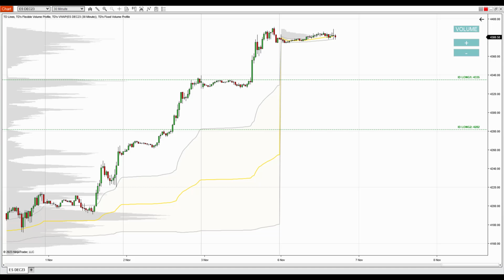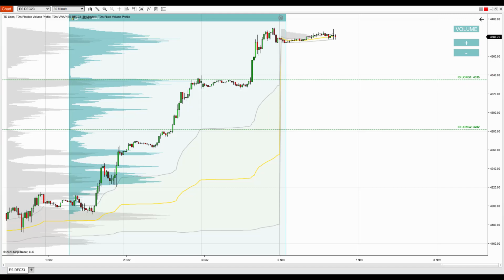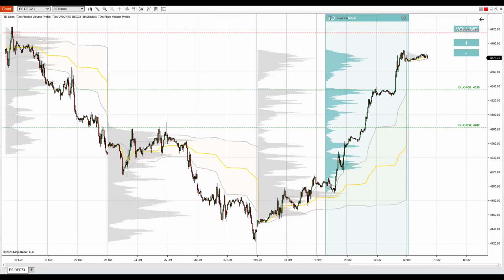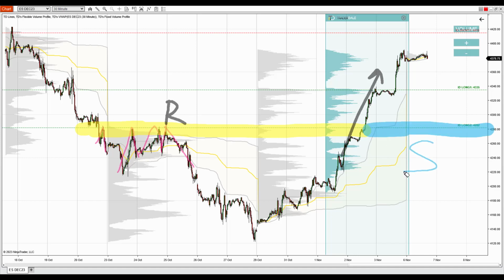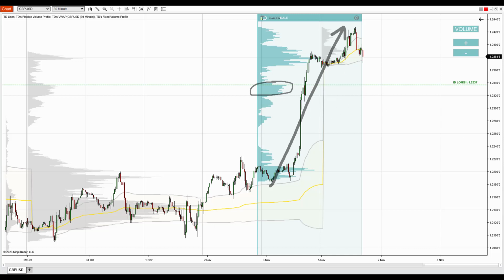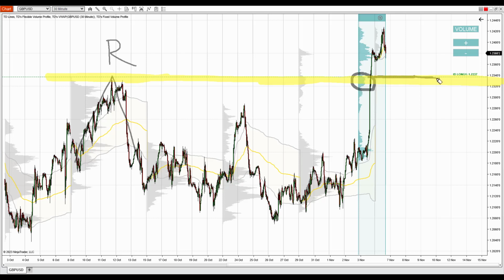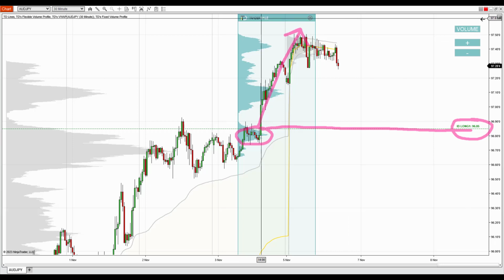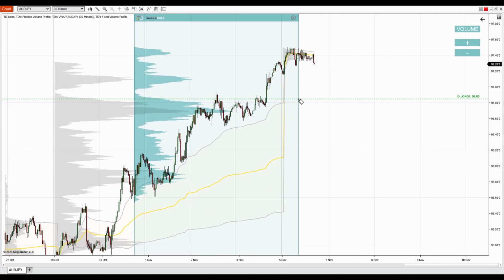Volume Profile Trading Ideas - 6th November 2023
Introduction              (0:00)
ES (S&P 500 Futures)   (0:15)
GBP/USD     (4:22)
AUD/JPY     (6:04)
Further Education   (7:56)
TradingView Indicator Winners  (9:11)

Happy trading!
-Dale